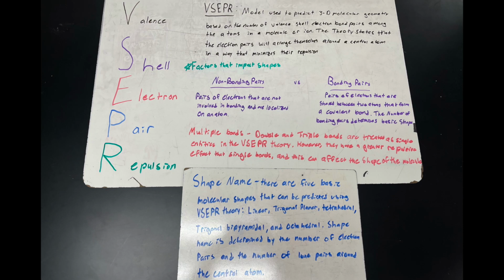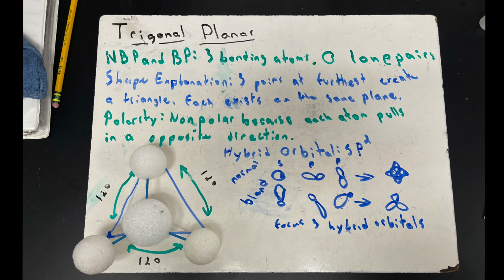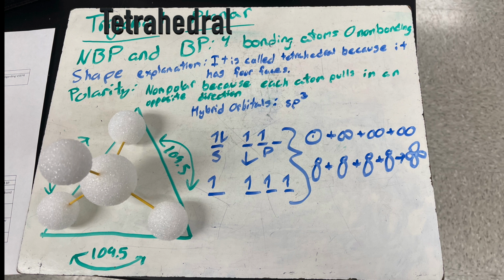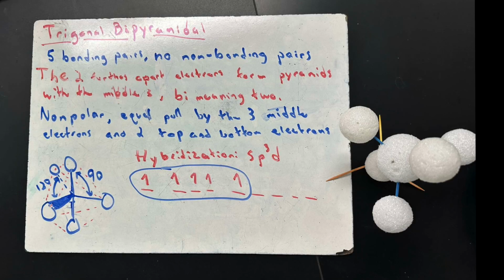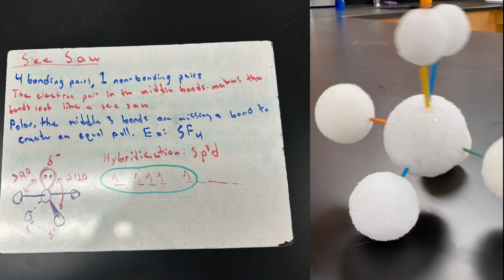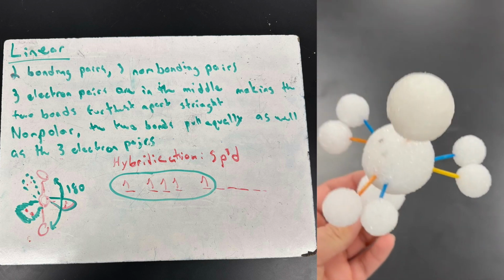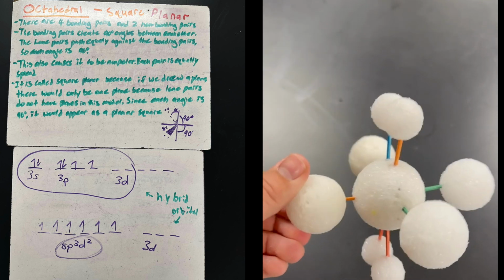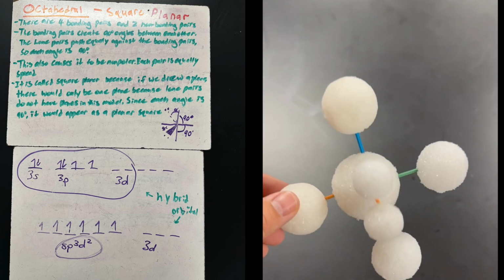VSEPR Theory and Molecular Shapes